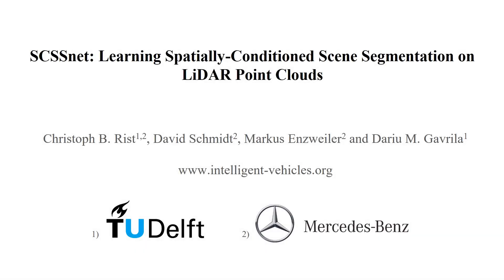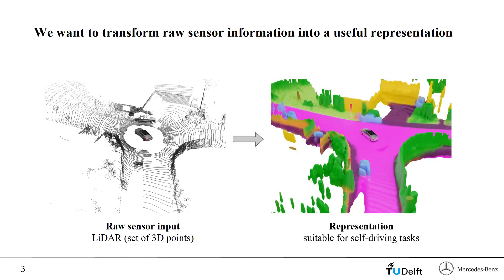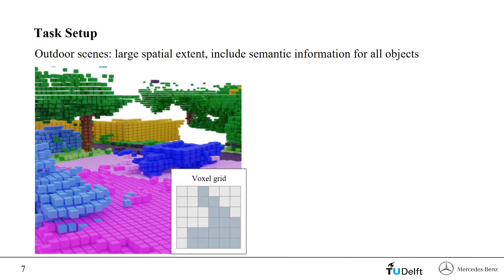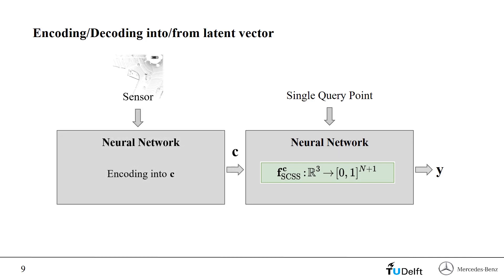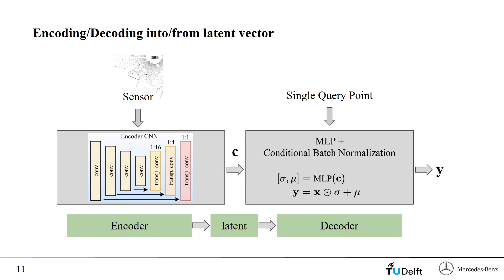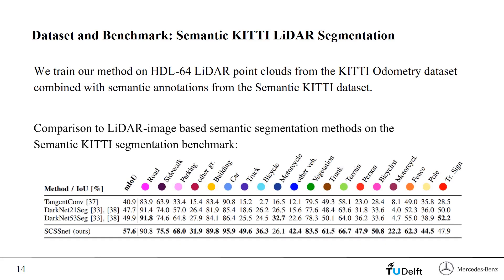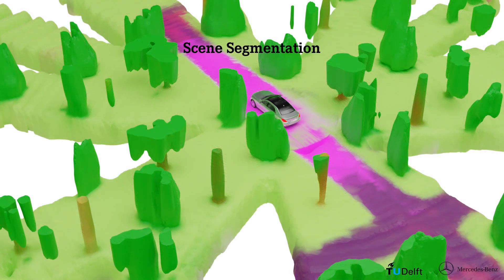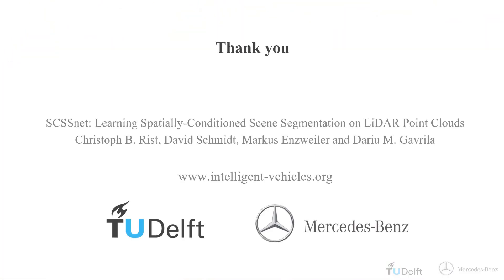IV'2020 Talk - BEST PAPER AWARD - Learning Spatially-Conditioned Scene Segmentation on LiDAR Data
Talk by C. Rist at the Intelligent Vehicles Symposium (IVS) 2020, held online on the following paper:
C.B. Rist, D. Schmidt, M. Enzweiler and D.M. Gavrila
SCSSnet: Learning Spatially-Conditioned Scene Segmentation on LiDAR Point Clouds

This paper received the BEST PAPER AWARD at IVS, the main international conference of the Intelligent Vehicles domain.